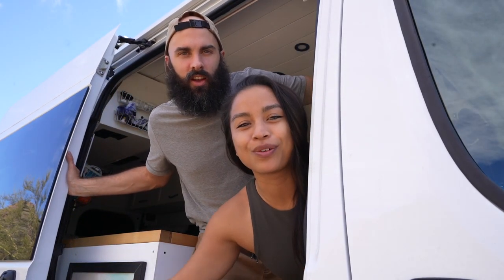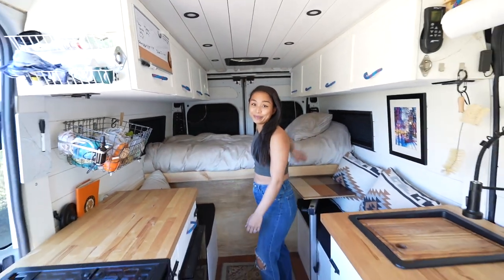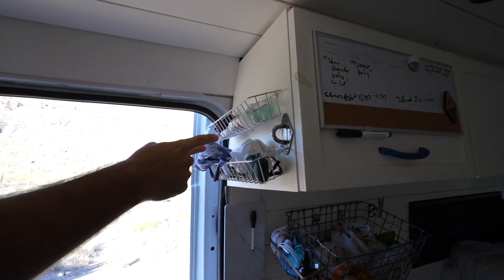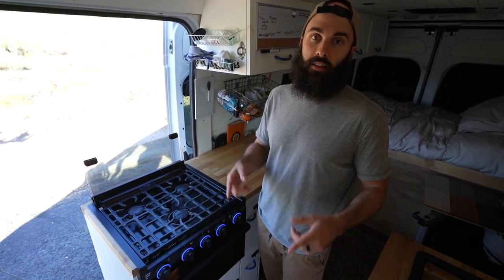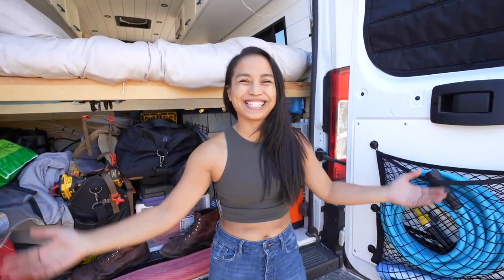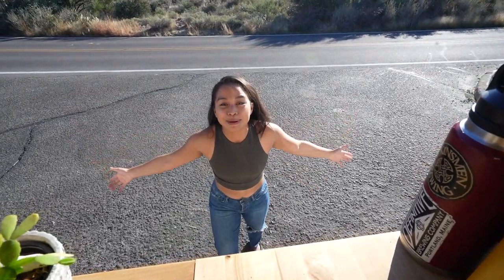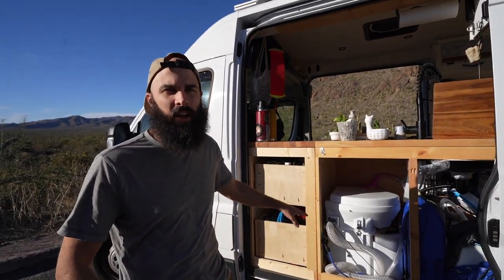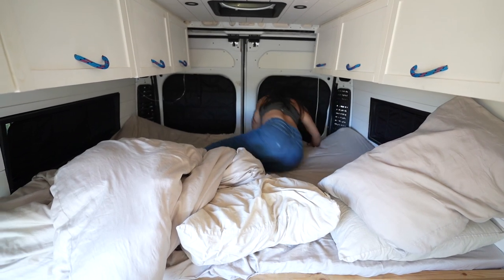Van Tour | Promaster 159 WB made for FULL TIME VAN LIFE (short version)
Here is a quick tour of our van. Our Van tour was super long so we figured we will give you a really quick van tour so you can get a taste of our van without committing to a 25 minute van tour. We built this van ourselves. The van is a RAM Promaster 2500 159 WB and we bought it used with 50k miles on it. We live in it full time and travel the US (for now).

For this van tour, we stuck to the big highlights and all of the stuff you watch van tours to get. If you're looking for a full and in depth tour, click the link below because that one is for you!

OUR FILMING SETUP:
GoPro Hero 8

WHO AM I️ WATCHING?
We are Matt and Meghan and we live in a van that we converted ourselves. Our main goal in life is to find freedom! Through our youtube channel, we hope to inspire others to go after what they want! You will see us travel the US and maybe internationally in the future! When we first started dating, vanlife was always on Meghan's mind but Matt wanted to get out of debt before committing. So we made a pact to get out of debt! 2 years later, we paid off $99,000 dollars worth of debt, got engaged and bought a van to start our journey! We would LOVE if you would come along for the ride!